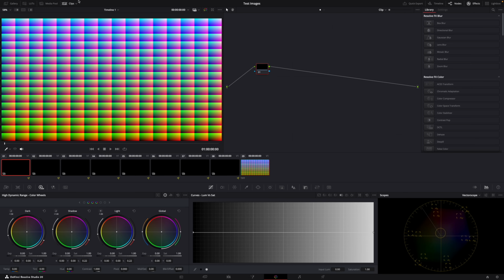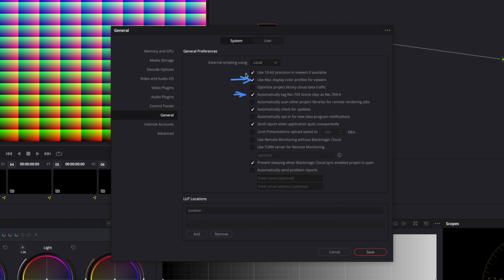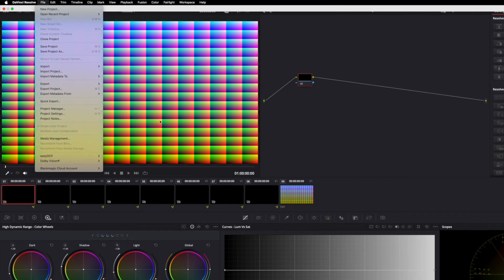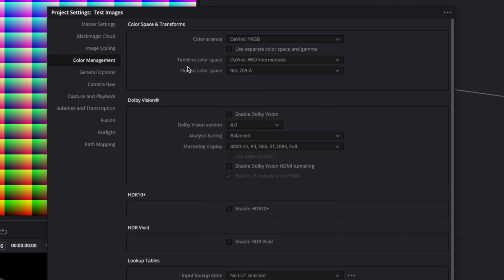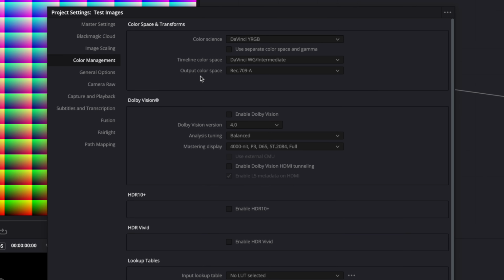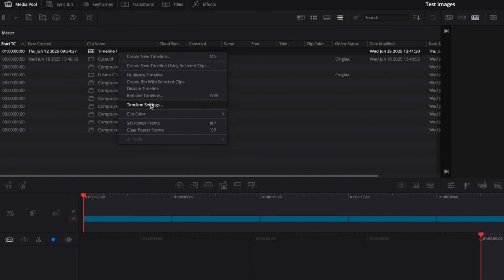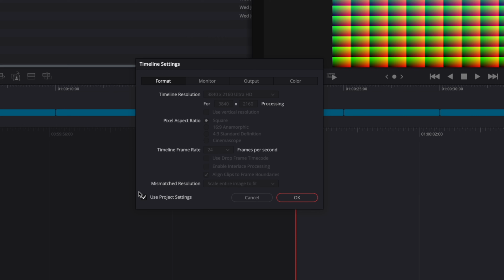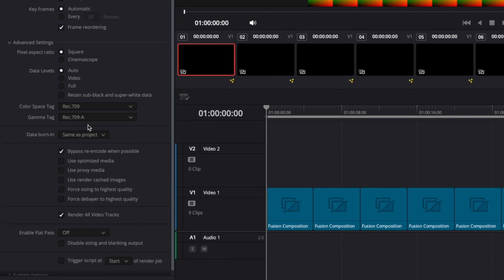The best Settings for DaVinci Resolve on Mac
My friend @KaurH released a video on this topic that goes into a bit more detail. If you're interested, you should watch it